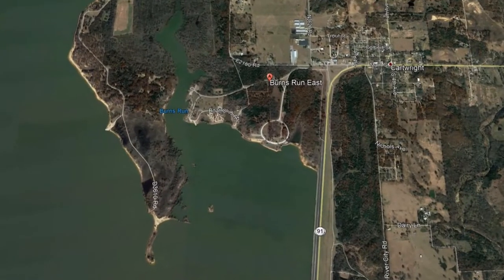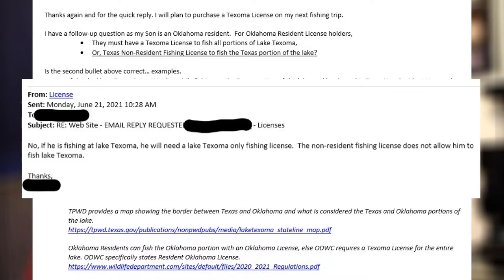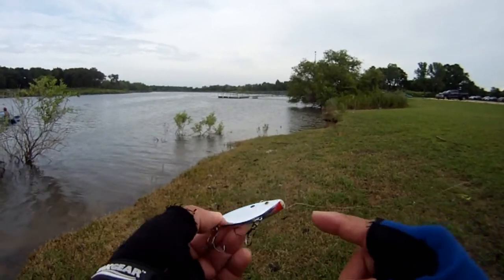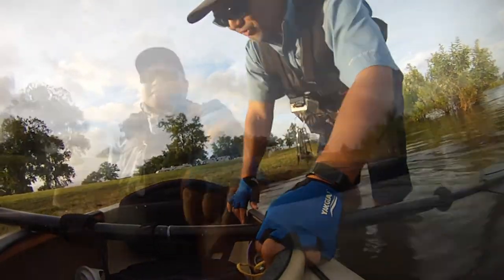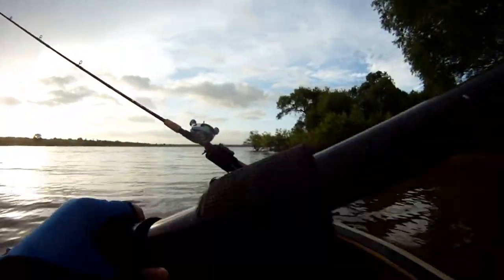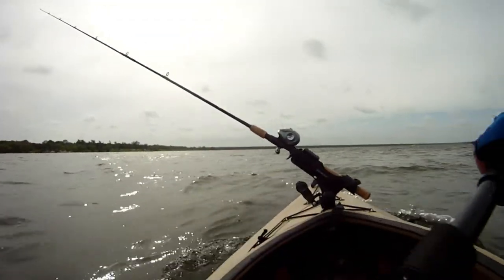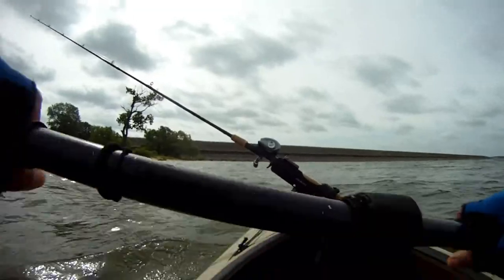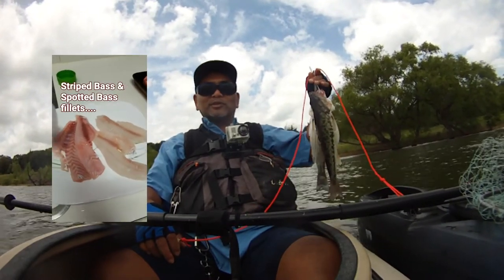Kayak Fishing | Texoma | Burns Run East | Catch and Cook, Too!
Fished this past Saturday on the Oklahoma side of Texoma at Burns East Run. Yours truly struck out but my fishing buddy caught a Striped Bass and a Spotted Bass which was enough to try out a new and simple recipe... no name for it. For now, calling it Burns Run East Fish Recipe!

Learned a few things this trip about the area, fishing regulations, and the lay of the land or better yet, the water! Also, got a good workout paddling from park, to the dam and back again.

Cooking portion is at the end, and is more a snippet of the YouTube Short Video we posted. Regardless, recipe is too simple that a short video explains it all!

Had lots of fun... do checkout the video!